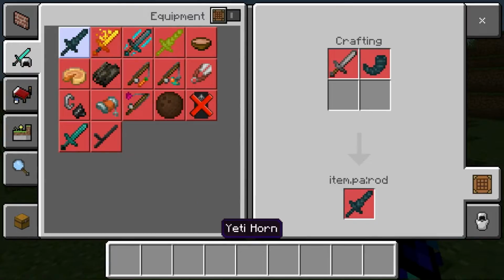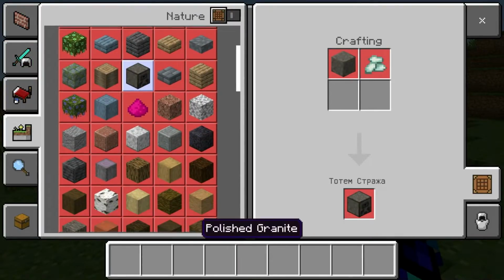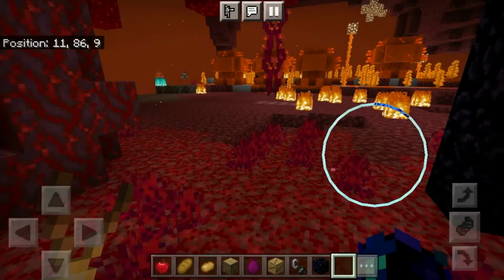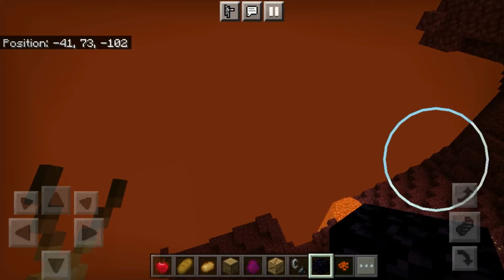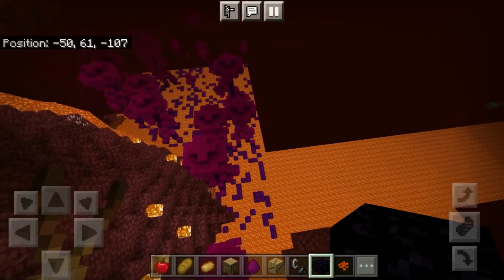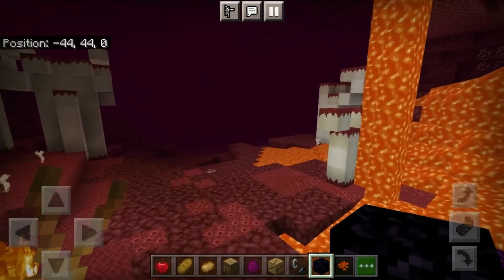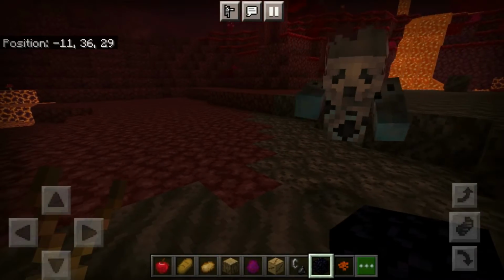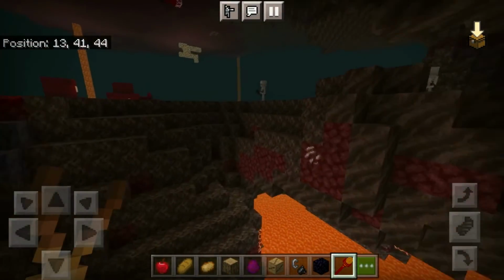Minecraft new biomes￼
Only a A couple In this